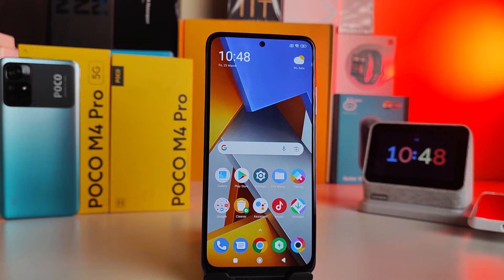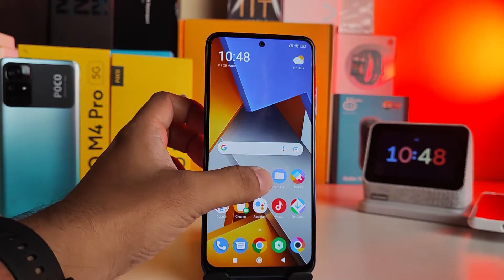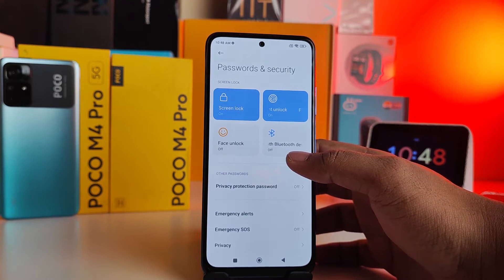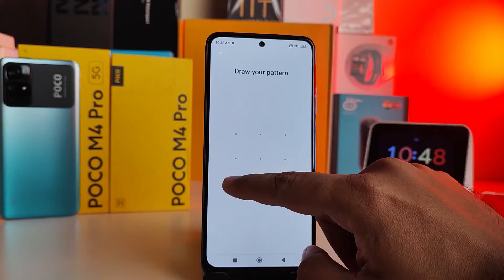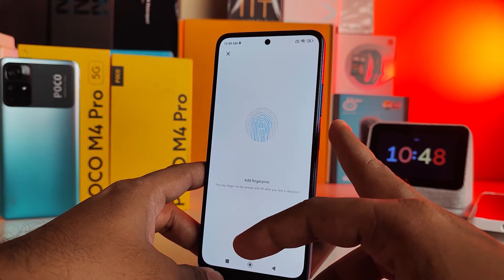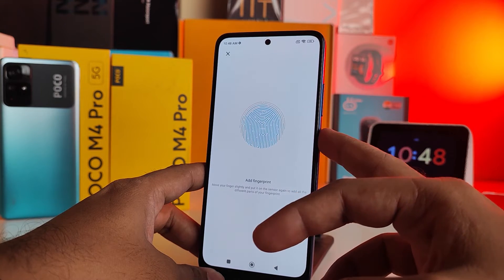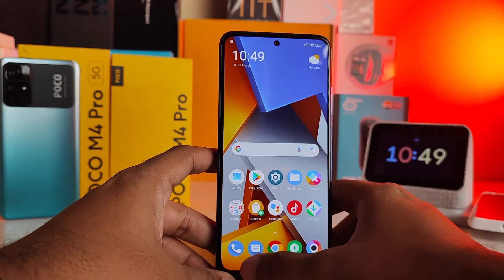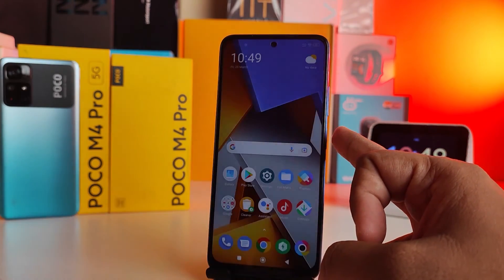How to Add Fingerprint Lock in Poco M4 Pro 4G, 5G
Hey Friends  ! Checkout this new video of How to Add Fingerprint Lock in Poco M4 Pro  4G, 5G